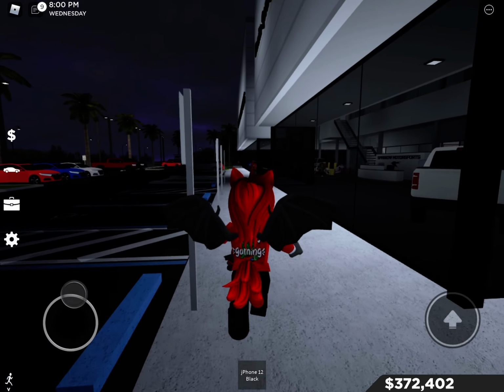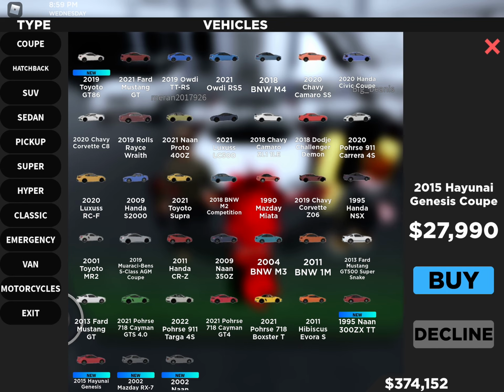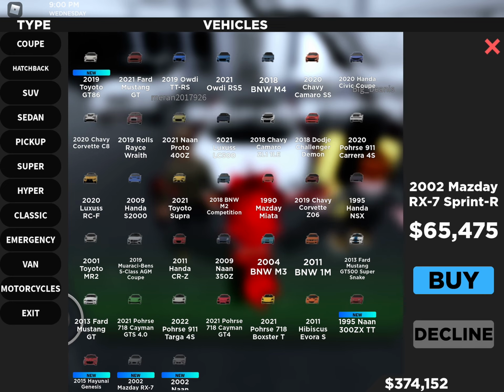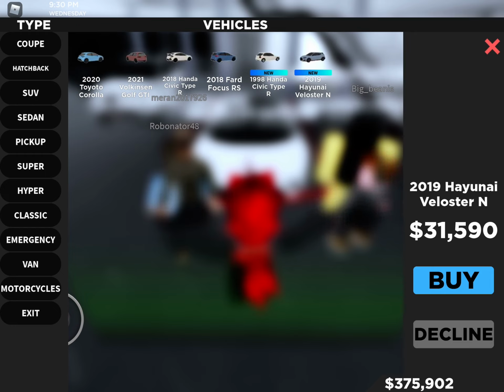8 NEW CARS AND NEW WHEELS in Southwest FL (Roblox)